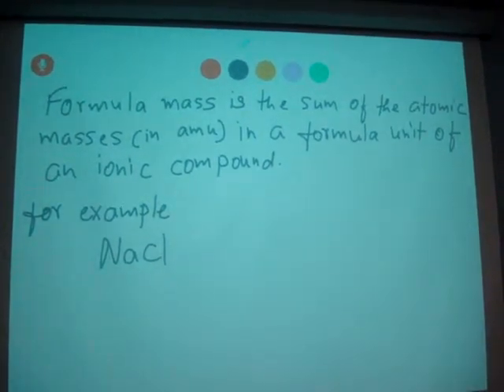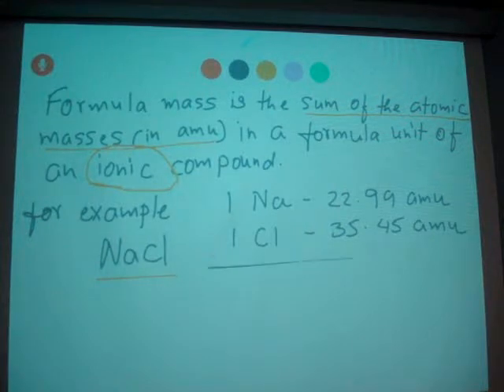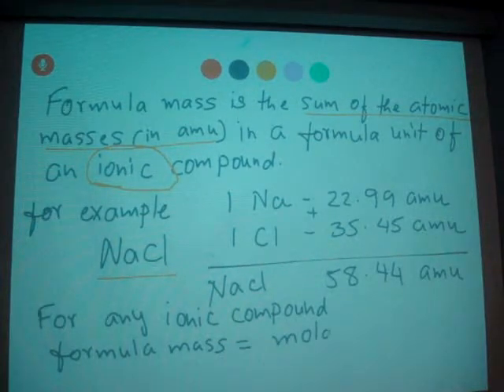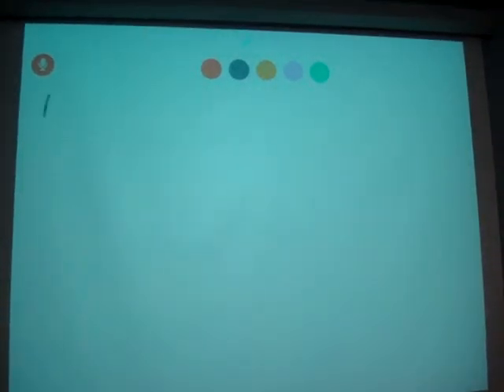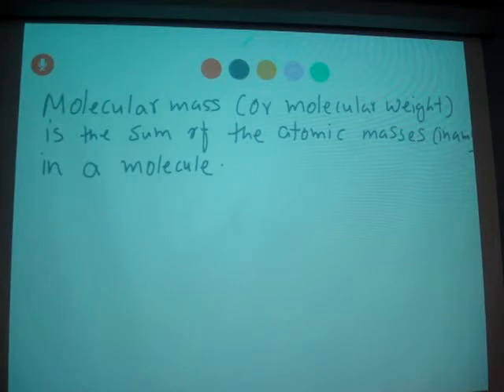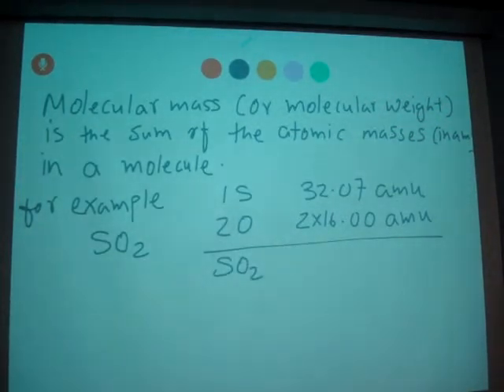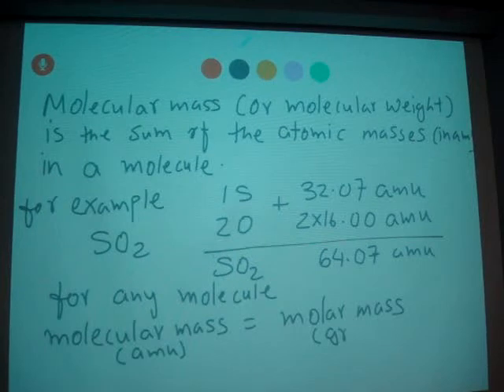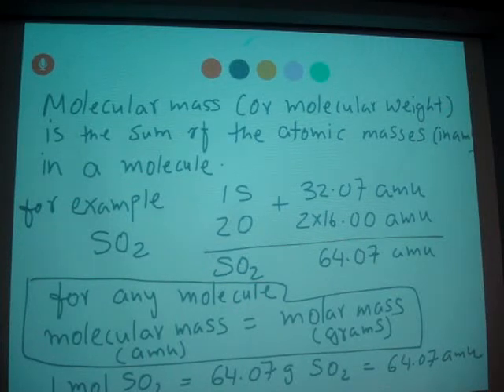formula mass, molecular mass and molar mass